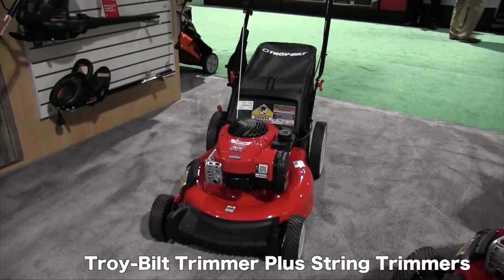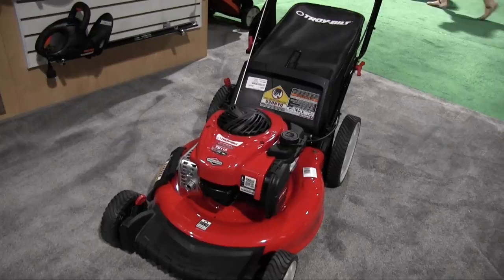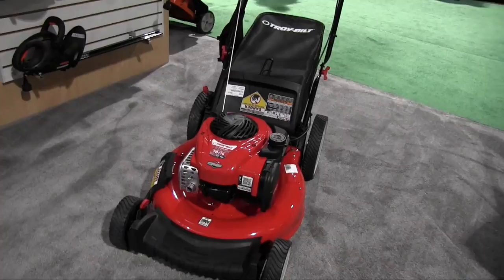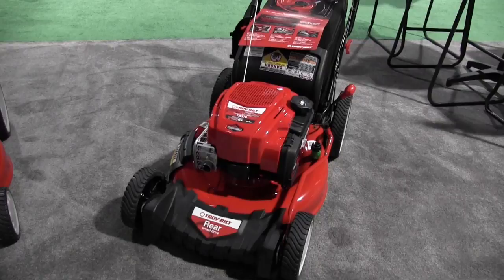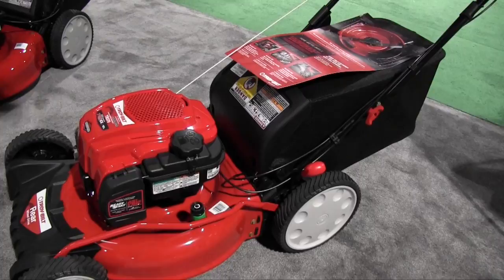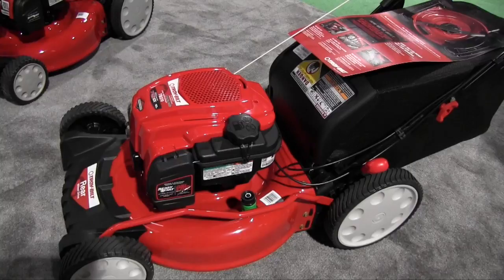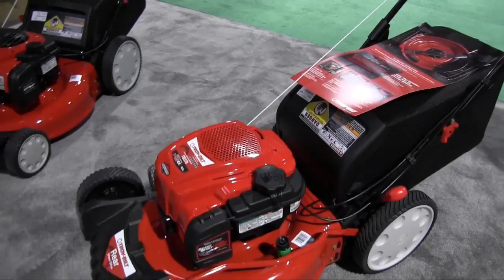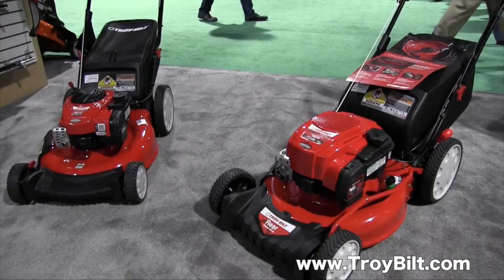TroyBilt TB115 TB370 Walk Behind Push and Self Propelled Lawn Mowers | Weekend Handyman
Overview
Specifications
Accessories
Parts & Manual
Troy-Bilt's TB115 walk-behind lawn mower features a dependable, easy starting 140cc* Briggs & Stratton® OHV engine and is equipped with the TriAction® cutting system. The TriAction cutting system on this push mower features a rake bumper to lift grass upright, a specially designed blade for a finer mulch and a symmetrical deck for superior grass flow, eliminating clumping. The TB115 push lawn mower comes with a choice of side discharge, mulching or rear bagging, putting you in control, with a standard 1.9-bushel bag included.

The TB370 rear wheel self-propelled lawn mower features the all new InStep™ variable speed drive system.  InStep naturally adjusts to your speed, providing precise speed control and delivers more traction over rough terrain.  Easily raise and lower cutting height with the single-lever height adjuster.  Equipped with a 163cc* Briggs & Stratton® engine, the TriAction™ Cutting System and the capability to side discharge, mulch or bag, this lawn mower gives you added versatility to handle any yard.